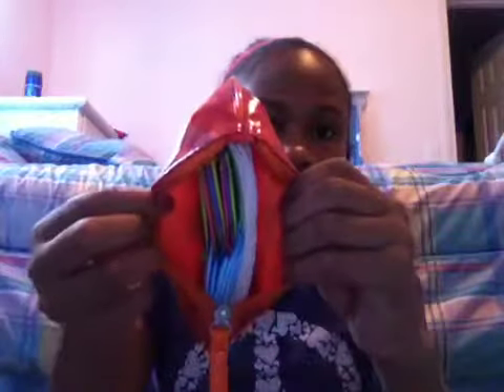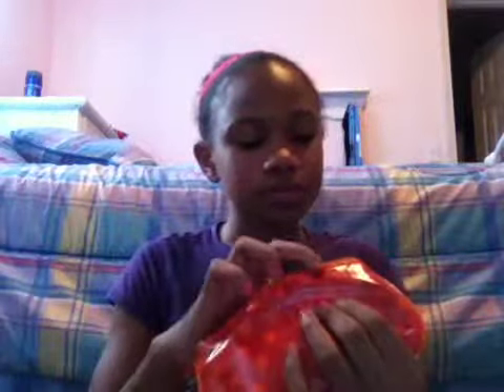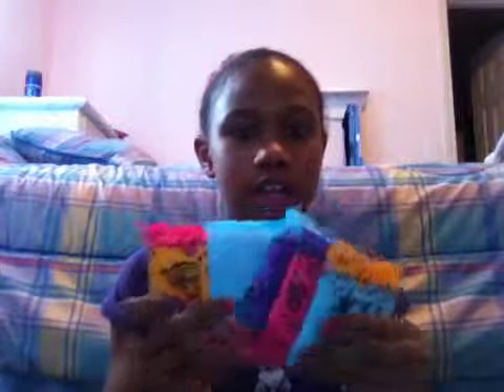My camping kit